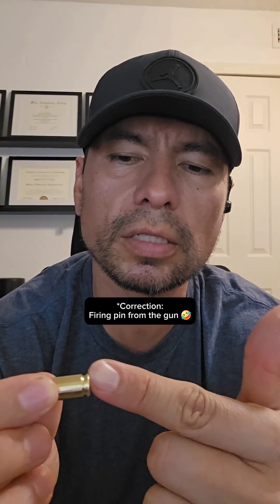Grain Explained: Bullet Weight 101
I had a terrible misconception about grain weight, and I'm hoping to help others avoid the same mistake.